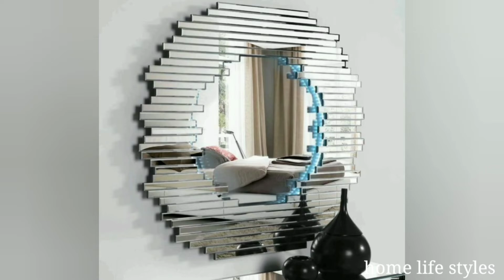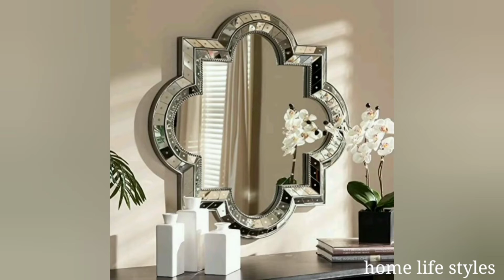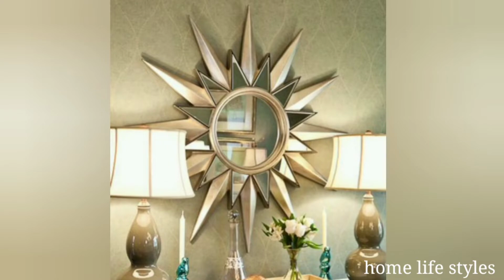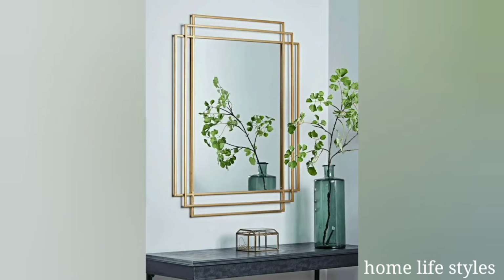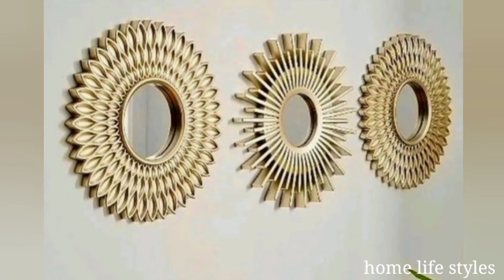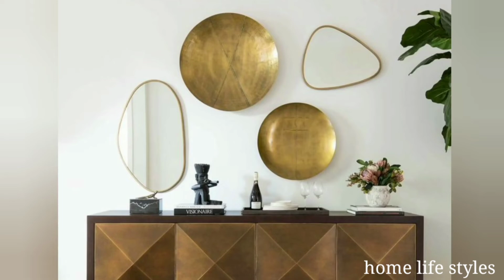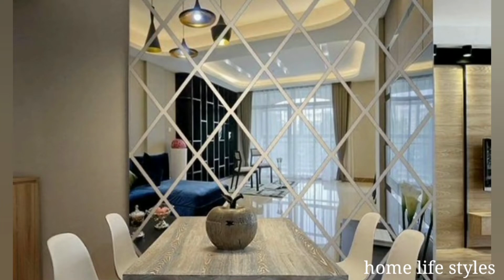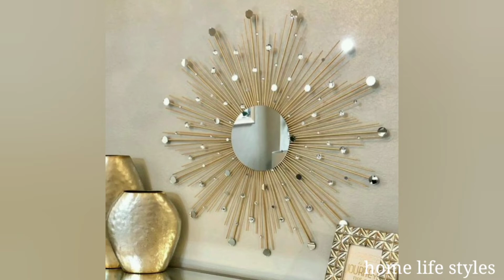3d acrylic mirror wall sticker | wall design idea | home life styles amazing mirror sticker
Amazing mirror idea
Amazing mirror idea
Amazing mirror idea

Credit link.

Amazing mirror idea

purposes such as criticisms, comment, news reporting, teaching, scholarship, and reseach. Non-profit